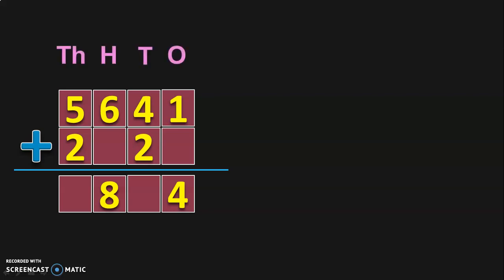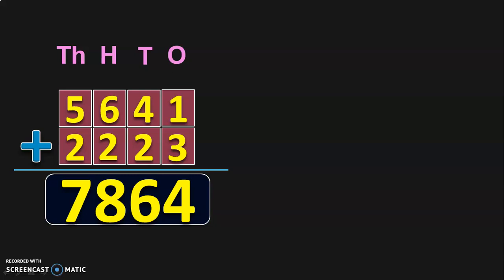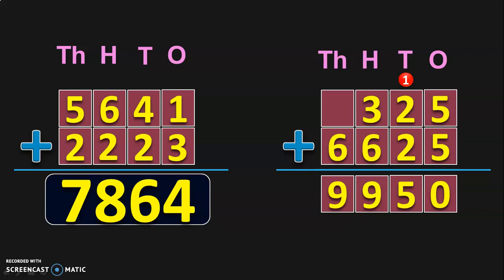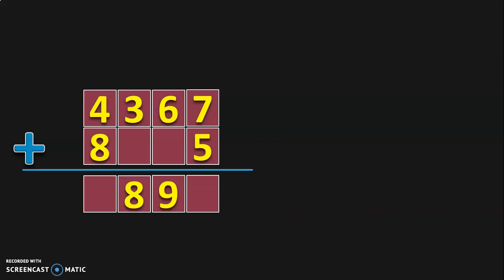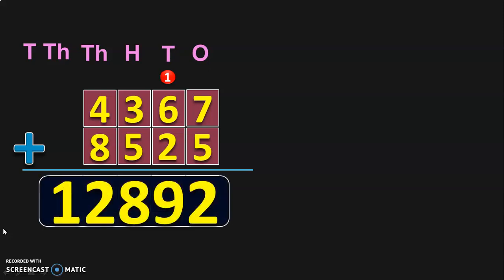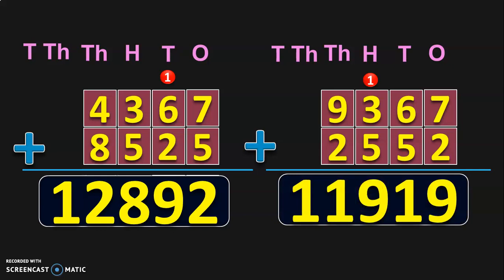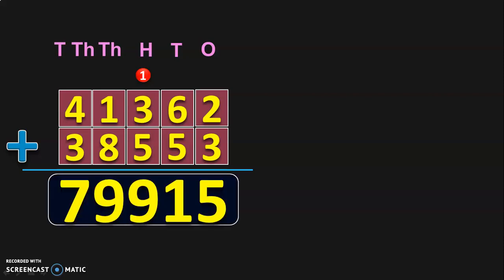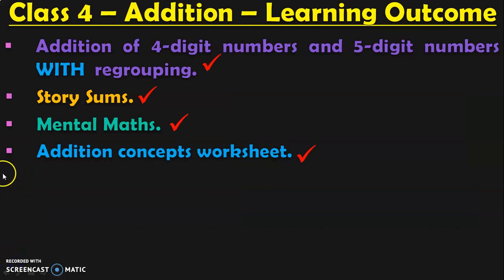Class 4 | Addition Worksheet | PMCE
How to do addition sums quickly using mentalmaths concepts ? And how to solve the sums based on additonforclass4 ? You will see this is in this video of PMCE with several examples.

Links to all the ADDITION related videos in CLASS 4:
Watch this video NEXT: